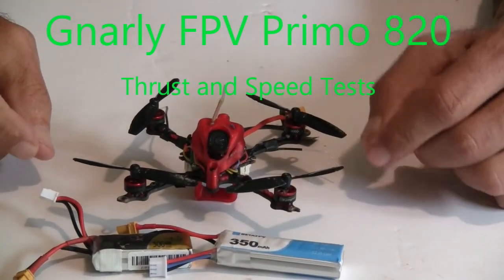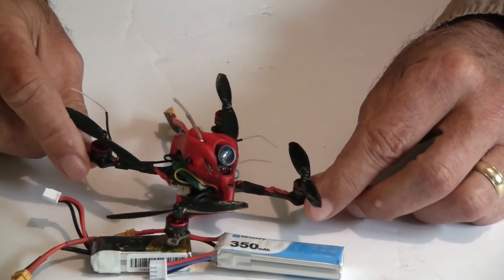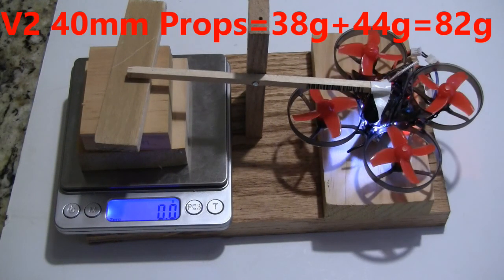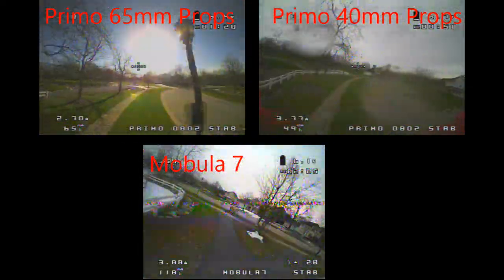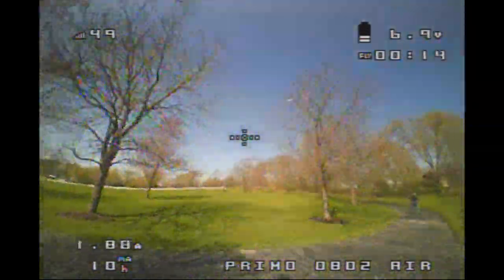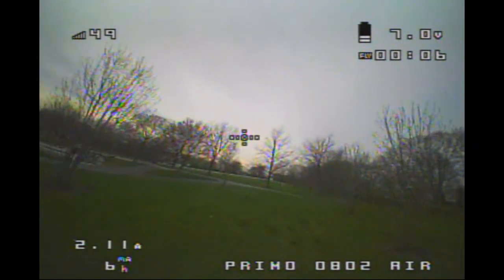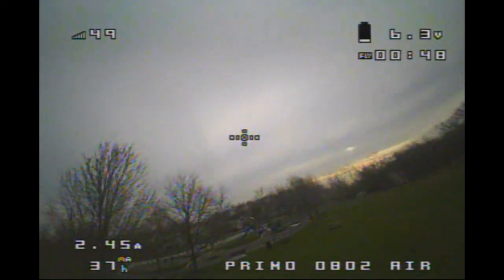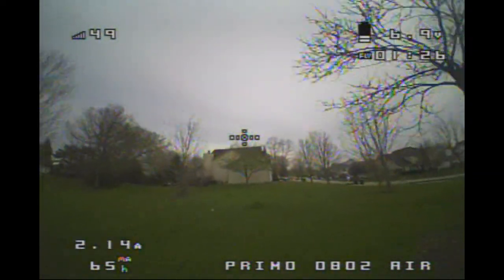Gnarly FPV Primo 820 Part 2 - Thrust and Speed Test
I Transferred one of my Mobula 7 Quadcopter parts over to a GnarlyFPV Frame with two bladed 65mm propellers. This gave a 10% increase of Thrust, 15% increase of speed and a 49% increase in efficiency. The best part is it handles better without the hoops.